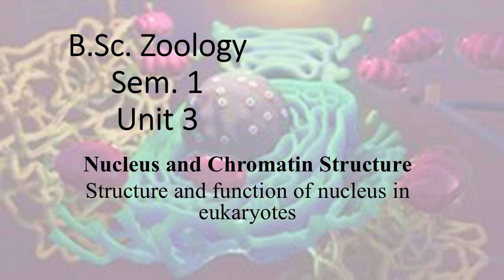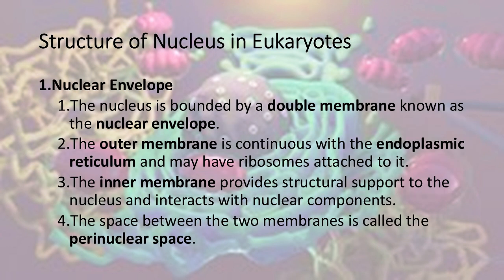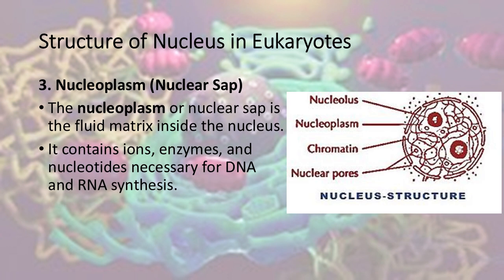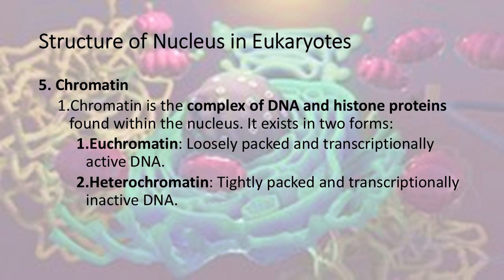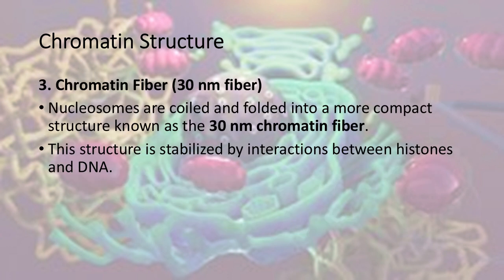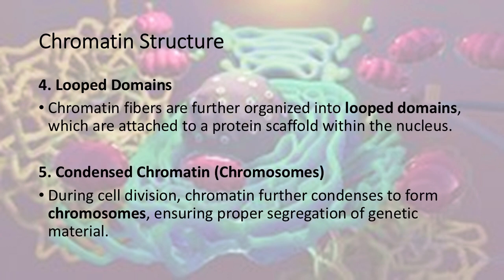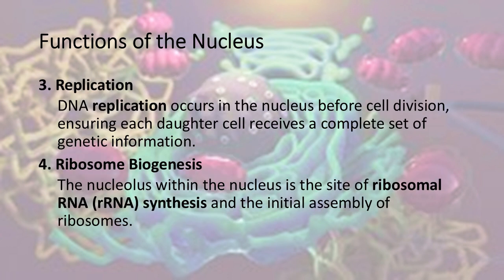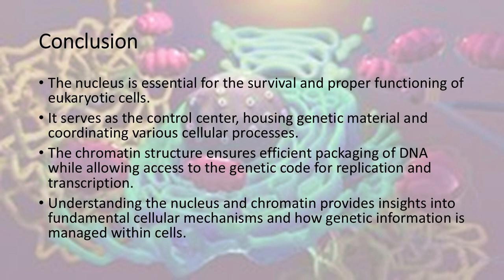Bsc Zoology Sem 1 Unit 3 Nucleus and chromatin structure of Eukaryotes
Bsc Zoology Unit 3 Nucleus and Chromatin Structure
Structure and function of nucleus in eukaryotes